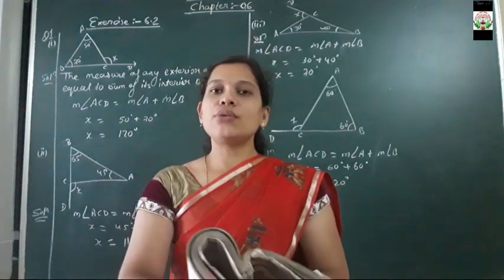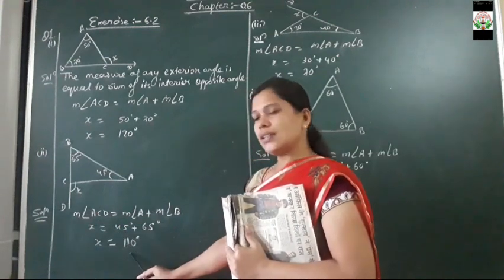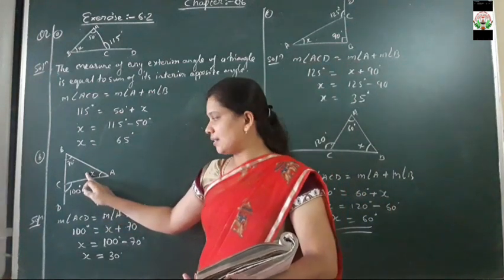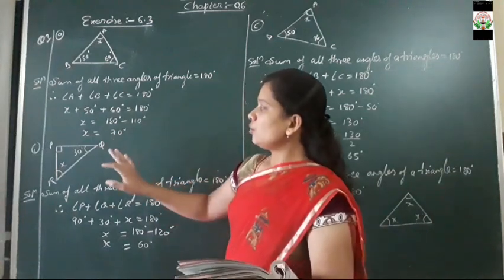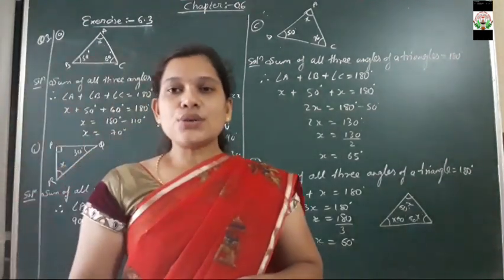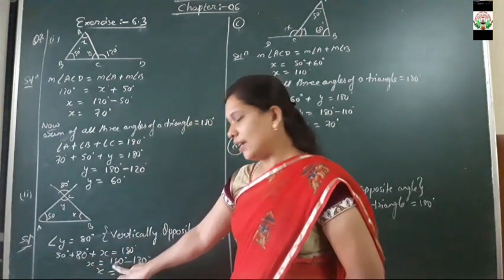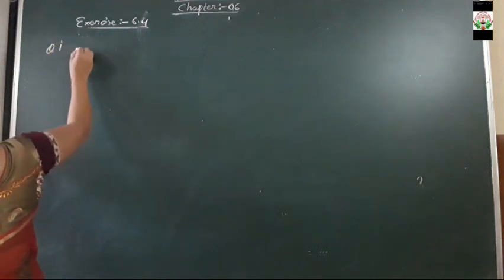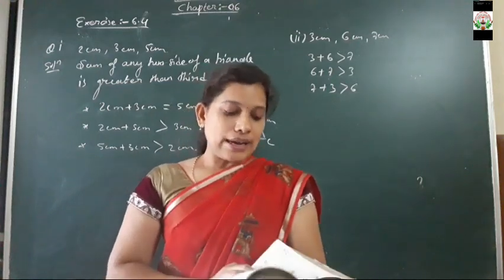7th July Class 7th Maths Ex 6.2 and Ex 6.3